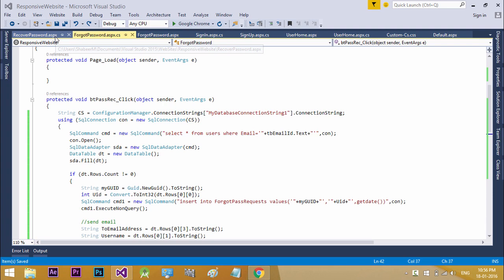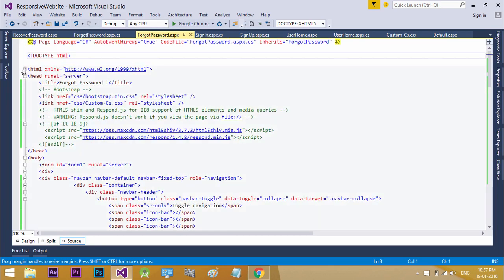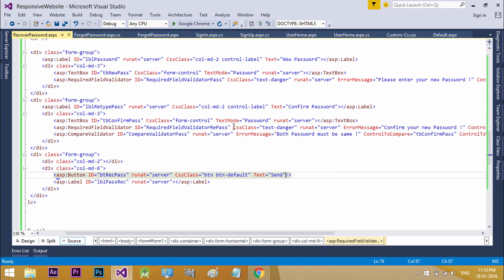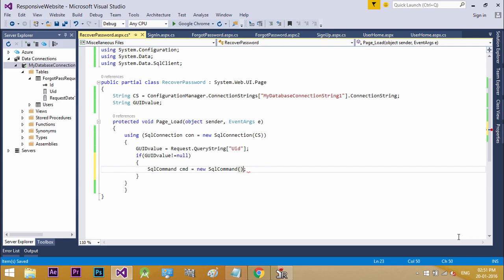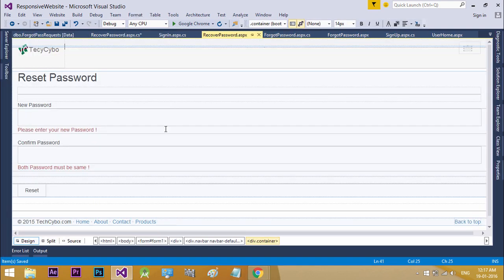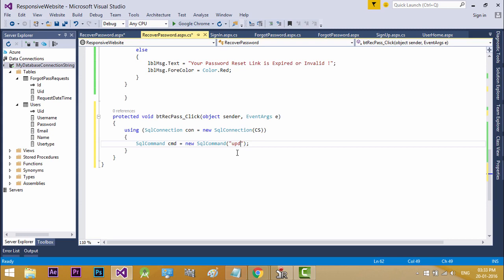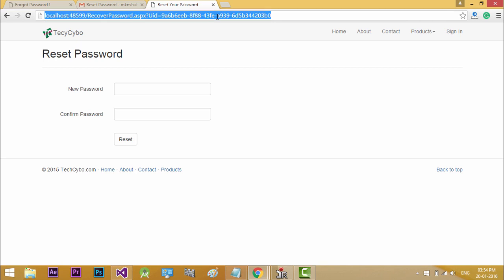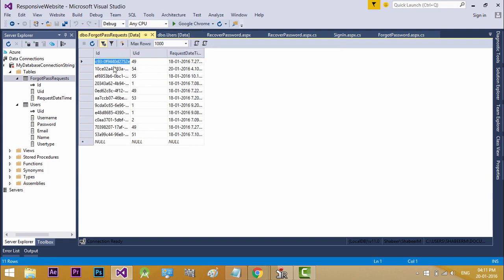Responsive Website ASP NET Bootstrap Part 14 Forgot Password Authenticate Reset Link Change Password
Responsive Website in ASP.NET using bootstrap Forgot Password Authenticate Reset Link Change Password